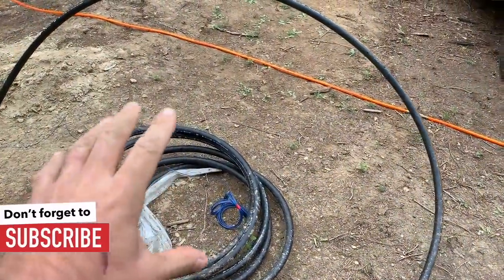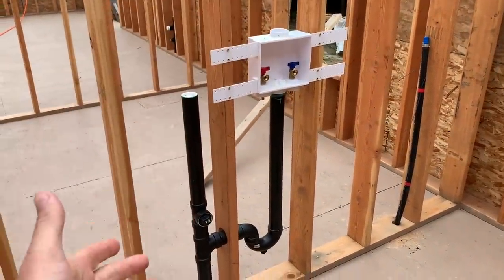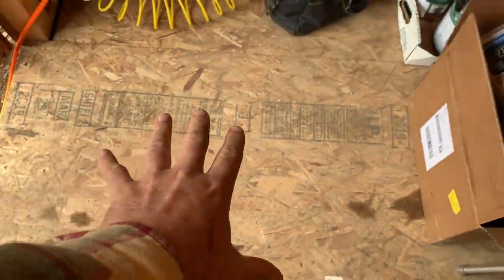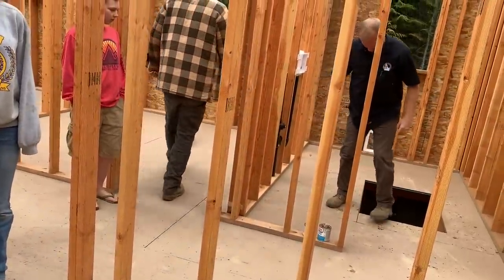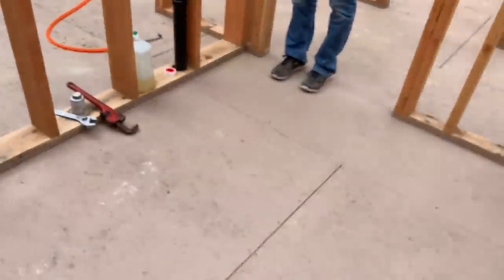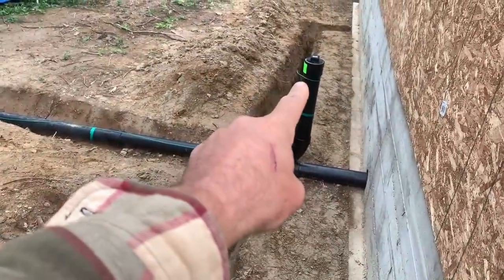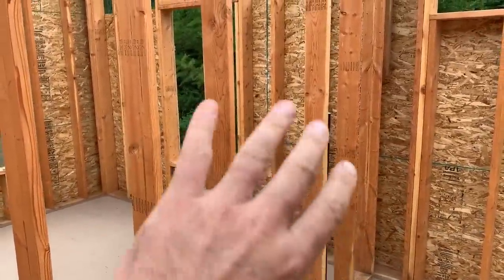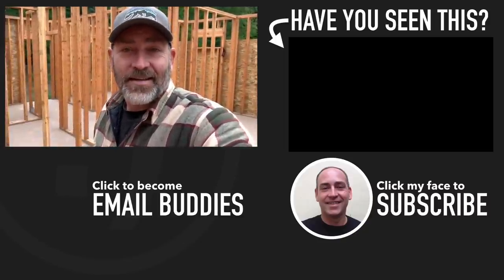Plumbing Inspection | Off Grid Cabin Build #30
In this episode of our off grid cabin build series we are  having our new construction plumbing inspection.

If you like this video you might also like these videos from Pure Living for Life.